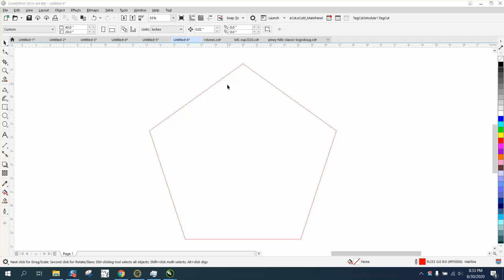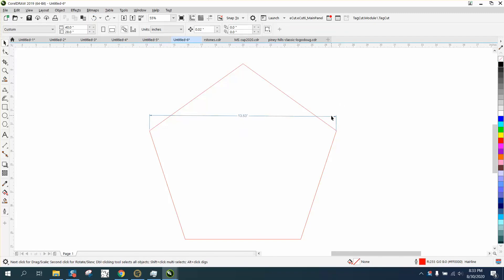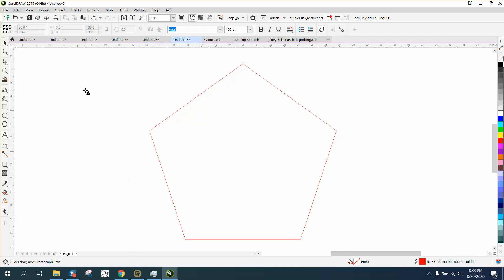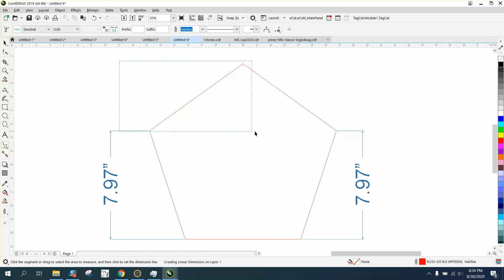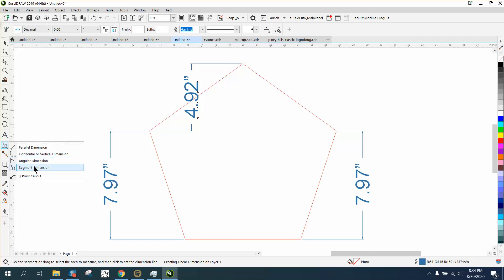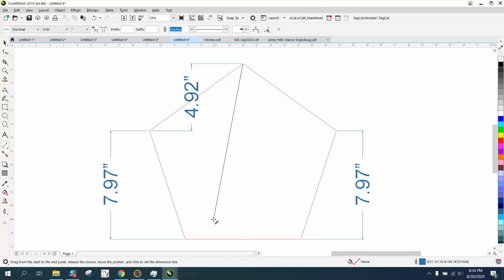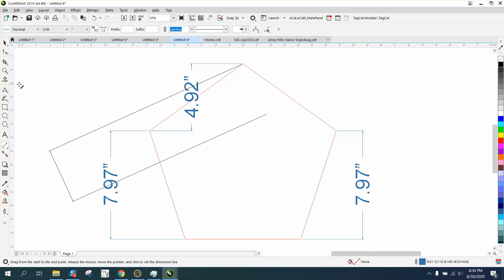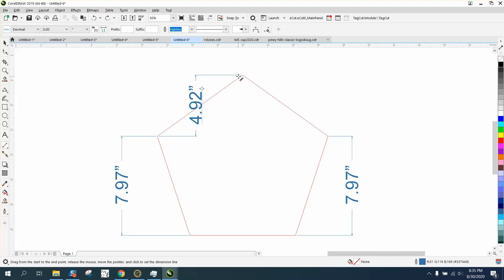Corel Draw Tips & Tricks Segment Dimension Tool Part 2